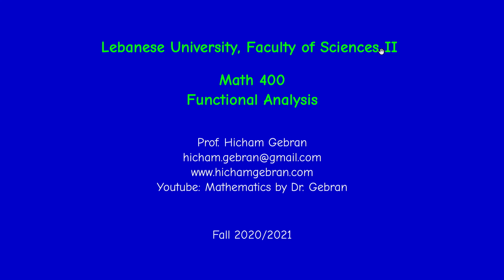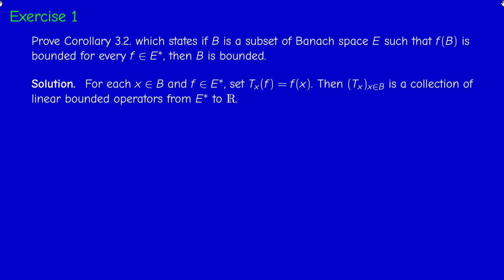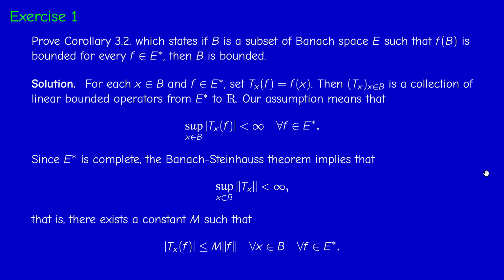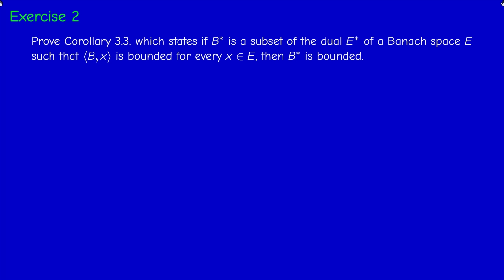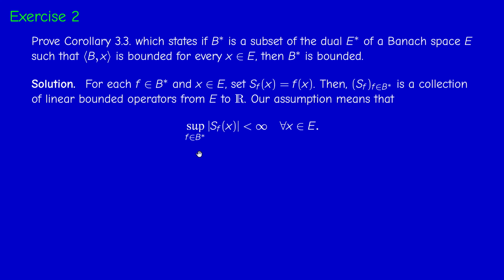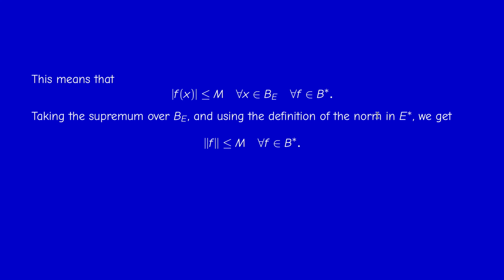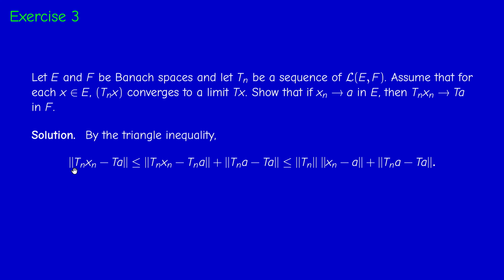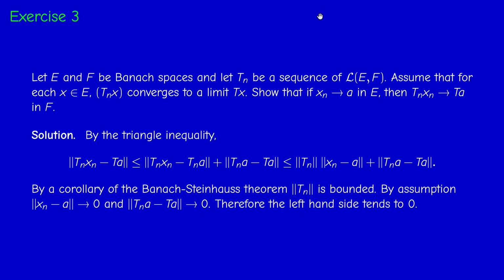Math400 - Functional Analysis - Exercises - Chapter 3 - Part 1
Three exercises on the uniform boundedness principle